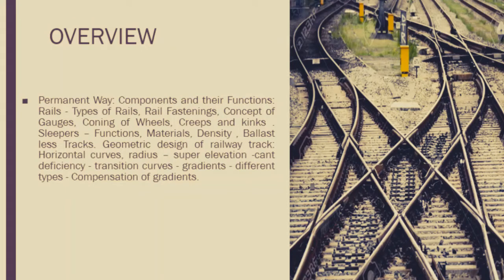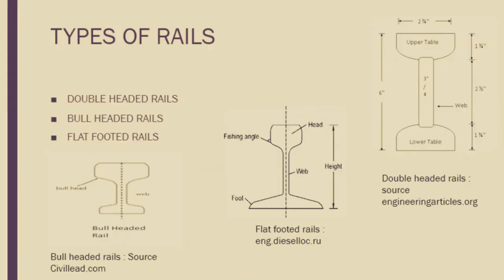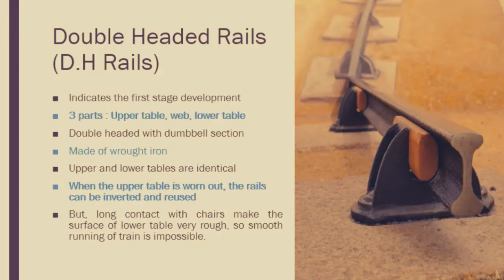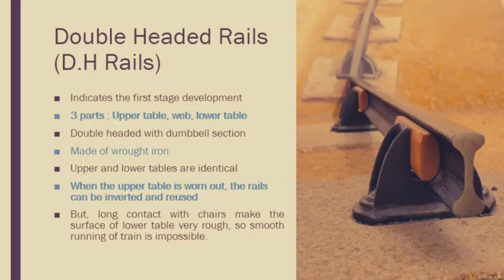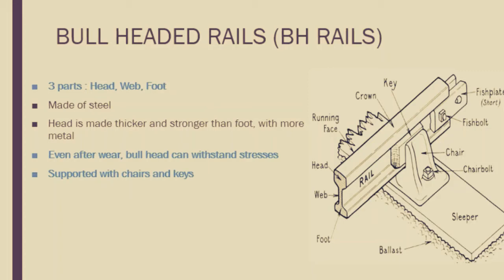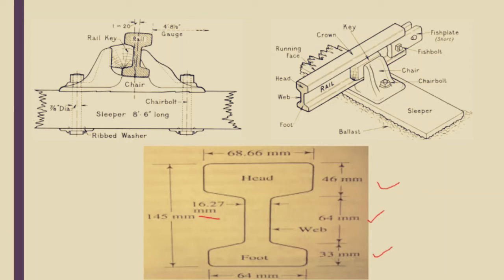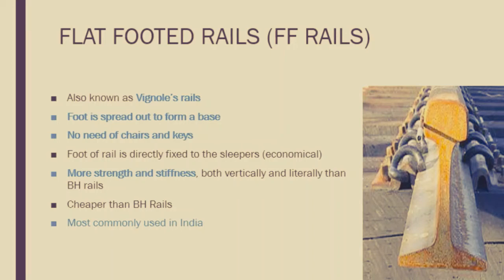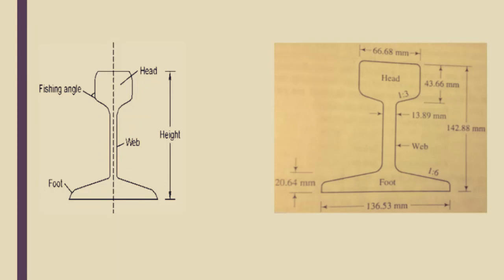CE 407: TE II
KTU S7 TEII : M2 L1